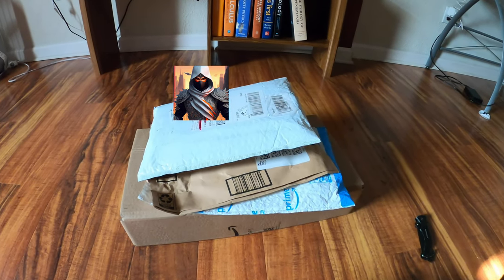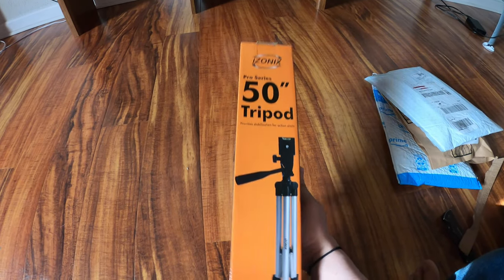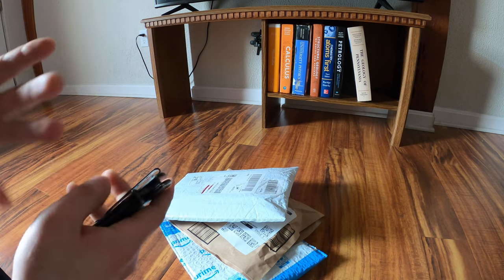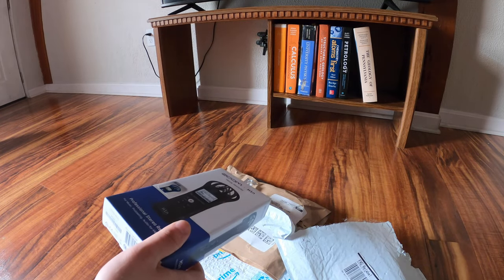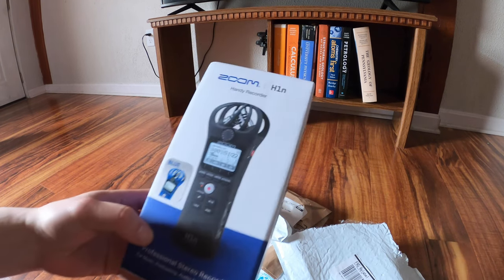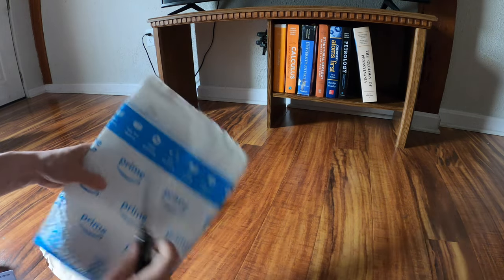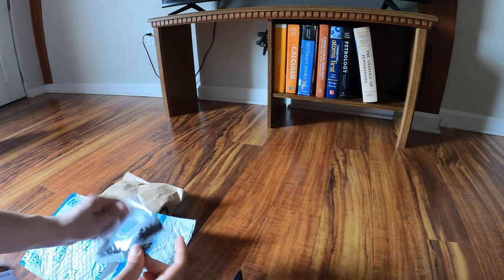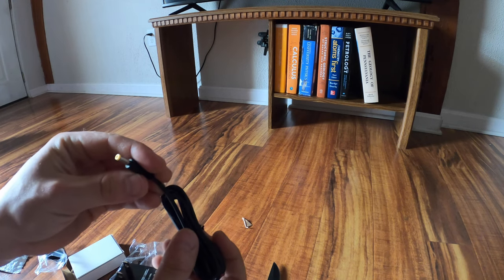Motovlog Unboxing: Channel Update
This is just a quick unboxing video of a few things that I hope will make the channel better.